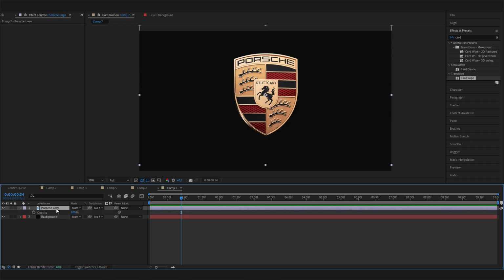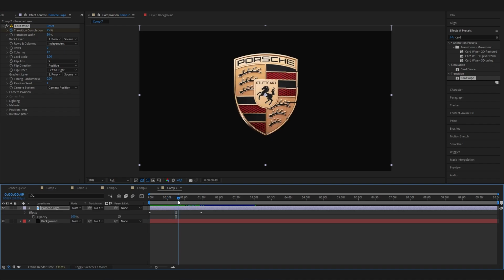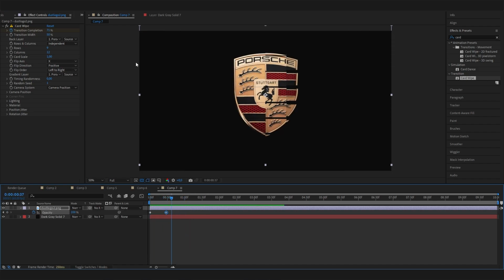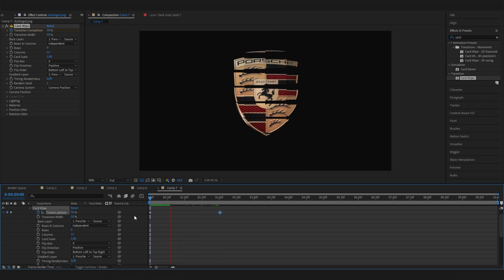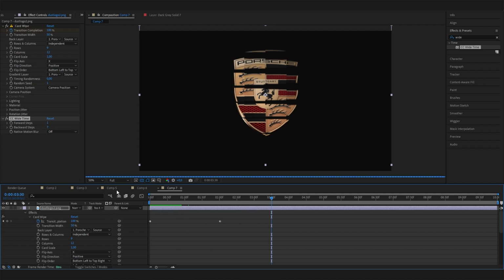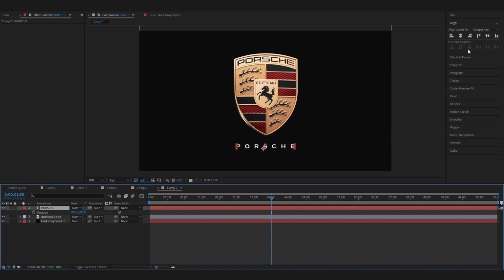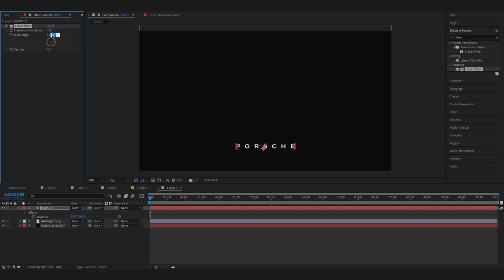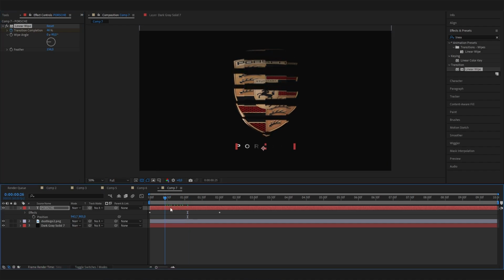Create An ELEGANT LOGO ANIMATION In After Effects | Free Tutorial No Plug-Ins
How to make a simple logo animation in After Effects. This tutorial will show you an amazing effect for an elegant logo reveal animation I Adobe After Effects.

00:00 - Intro
00:12 - After Effects Logo Animation

Hava a great day!